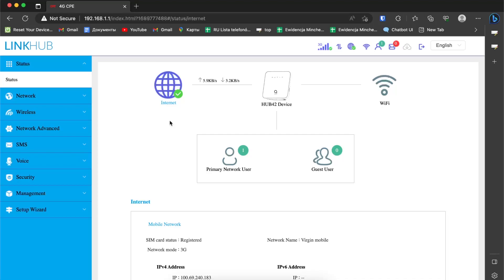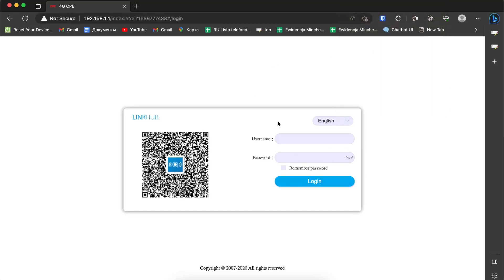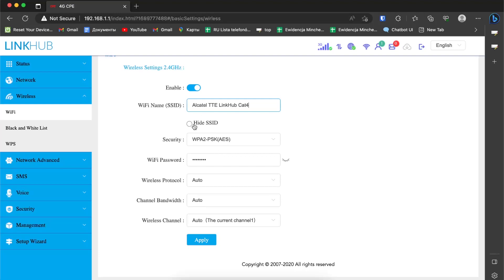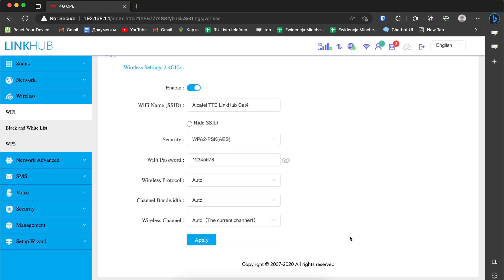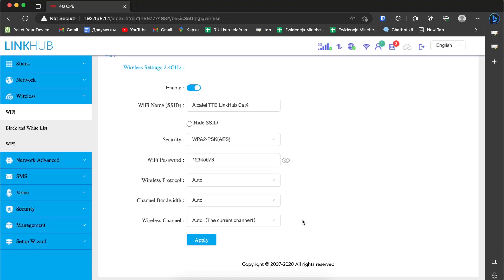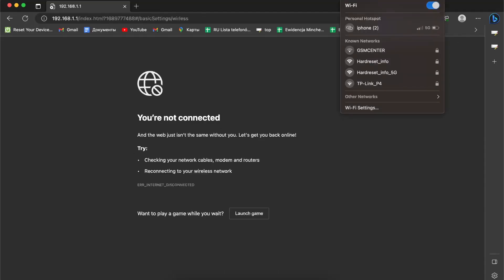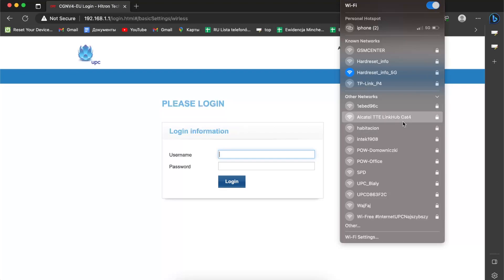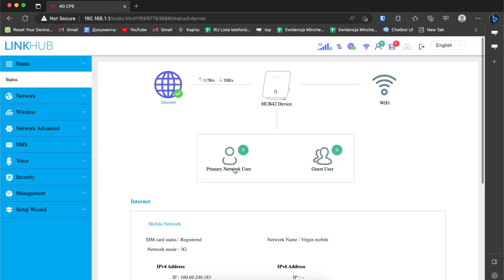How To Change Network Name And Password ON Alcatel LinkHub LTE Cat4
Our easy-to-follow instructions will walk you through accessing the router's web interface, where you can make the necessary adjustments. You'll learn how to modify your network's SSID (Service Set Identifier) to a name of your choice, giving it a more personalized touch.

How do I change my Wi-Fi network name on the Alcatel LinkHub LTE Cat4 router?
Can I customize my Wi-Fi network name to something unique and easily recognizable?
What is the default network name and password for the Alcatel LinkHub LTE Cat4 router?
Are there any security risks if I don't change my network name and password?
How often should I change my Wi-Fi password for maximum security?
Can I reset the network name and password to the default settings if needed?